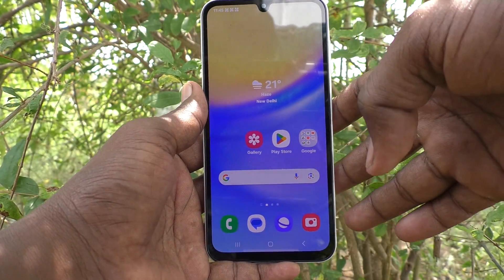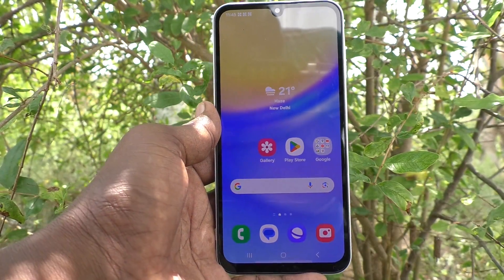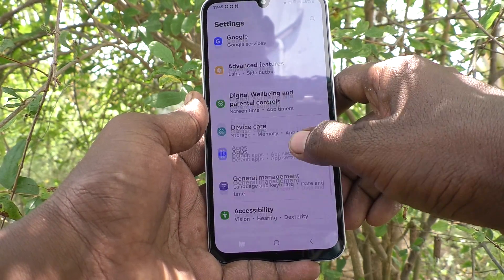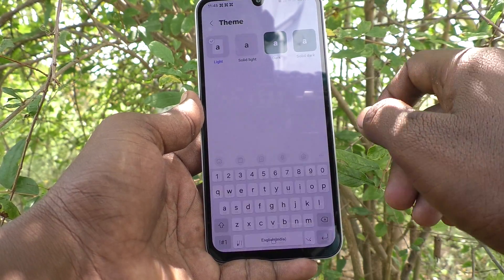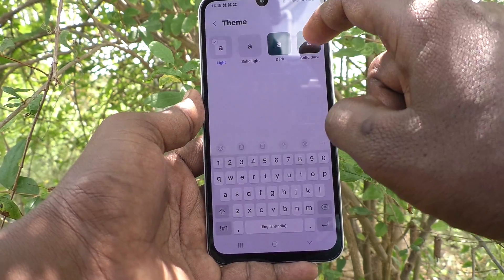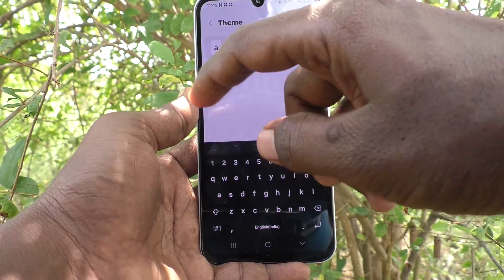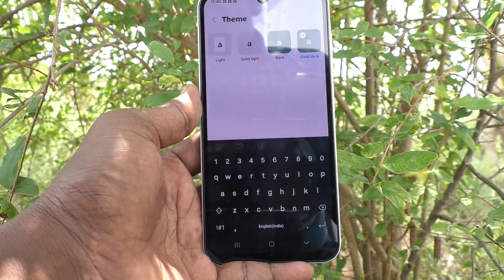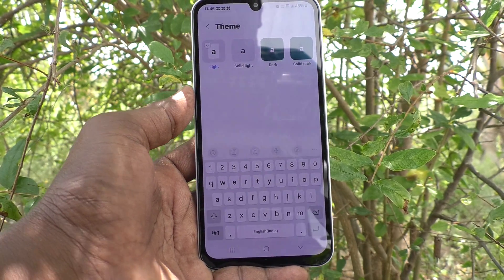How to change keyboard theme in Samsung Galaxy A15 5G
Samsung Galaxy A15 5G keyboard theme change settings : Learn here how to change keyboard theme in Samsung Galaxy A15 5G smartphone.